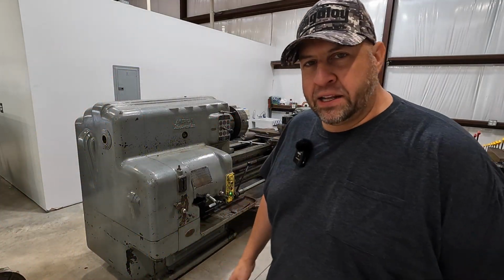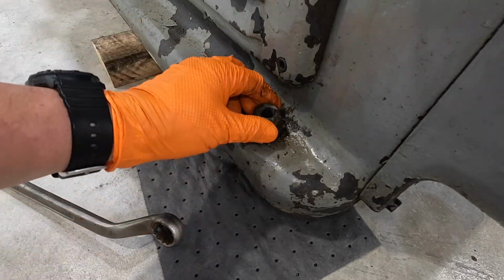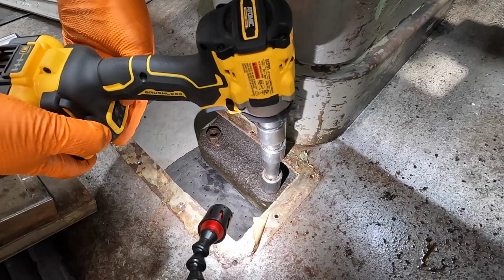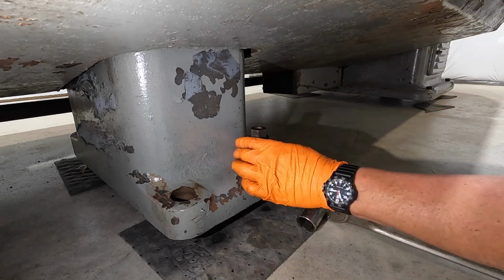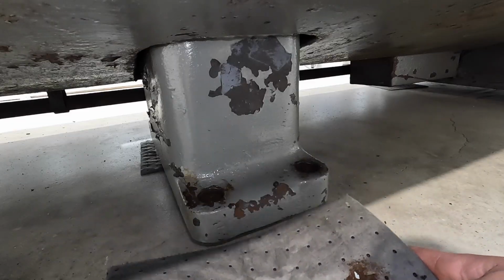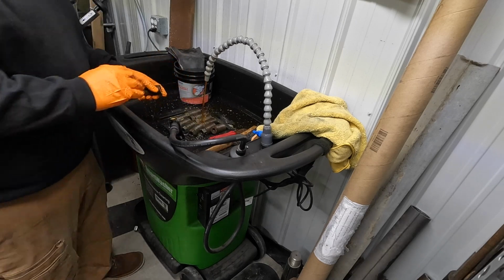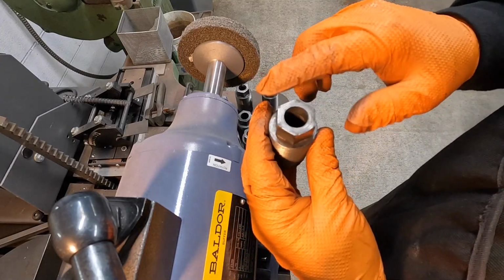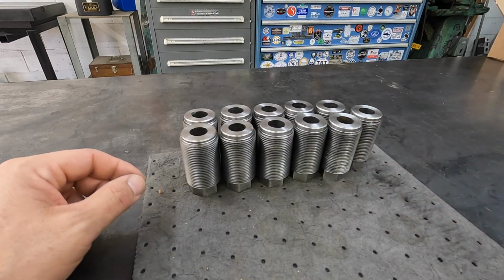Removing Stuck Leveling Bolts from American Pacemaker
8 of the leveling bolts in the American Pacemaker lathe were stuck and needed to be removed, so the decision was made to remove all 12 of them to properly clean them up, chase the holes with a tap and get them all working freely so that we could properly use them to level the machine.